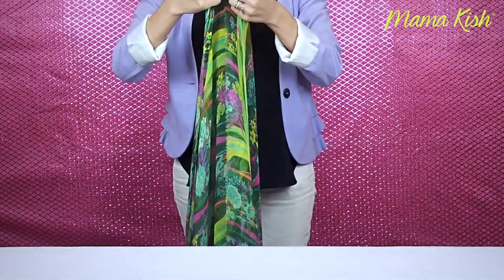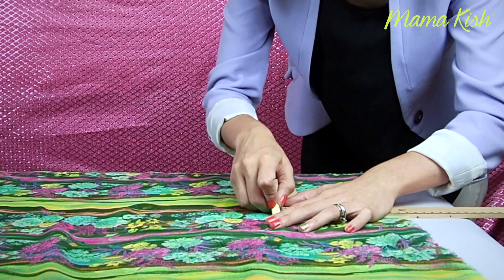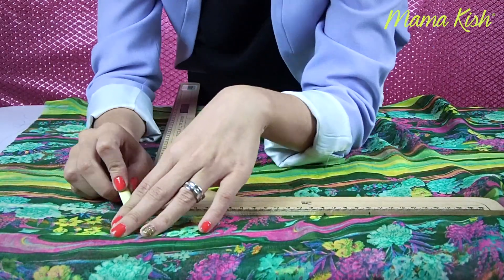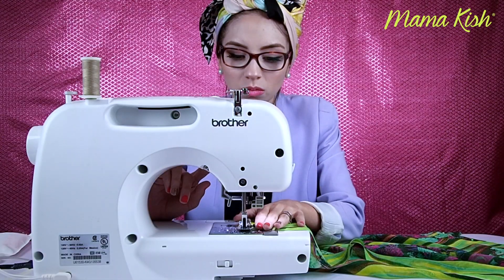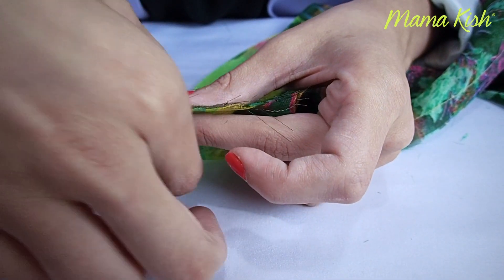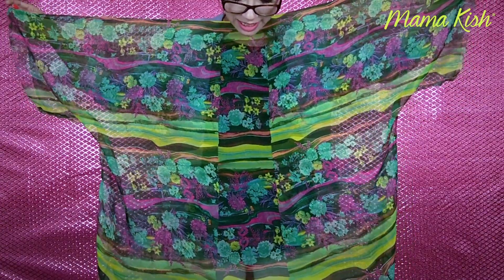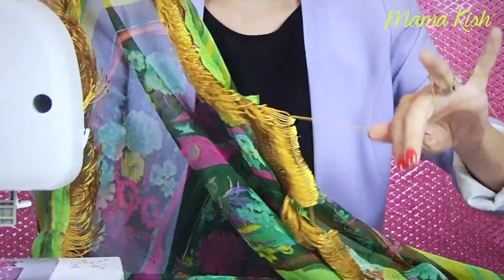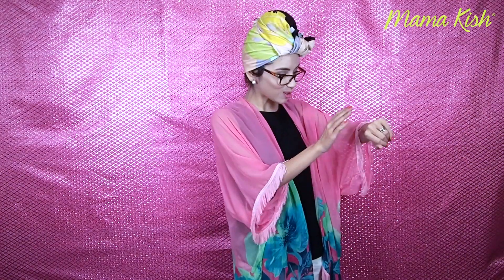DIY: Cómo hacer un Kimono fácil y rápido - Mama Kish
Tutorial de cómo hacer un Kimono 👘 para esta temporada. Es súper fácil, rápido y económico (¡me costó $82 MXN hacerlo!💰) Queda muy bonito 👌 y lo puedes usar de muchas formas diferentes.